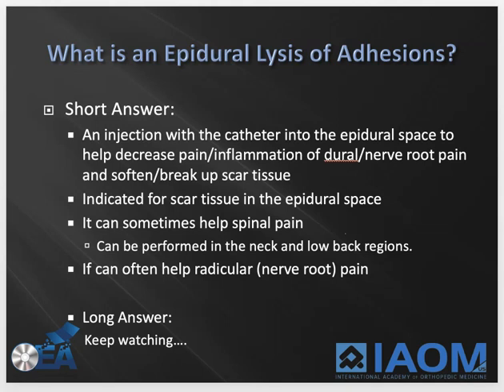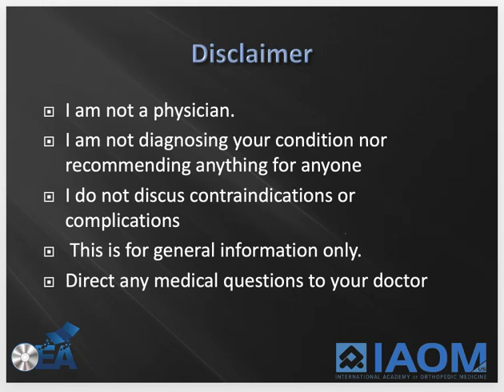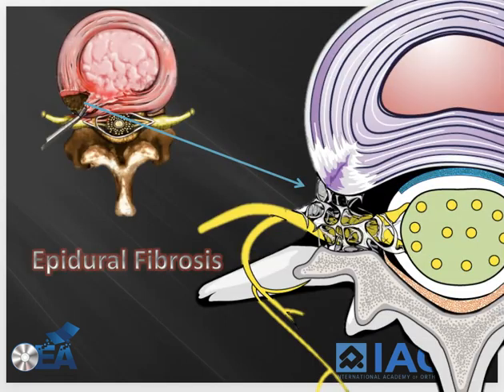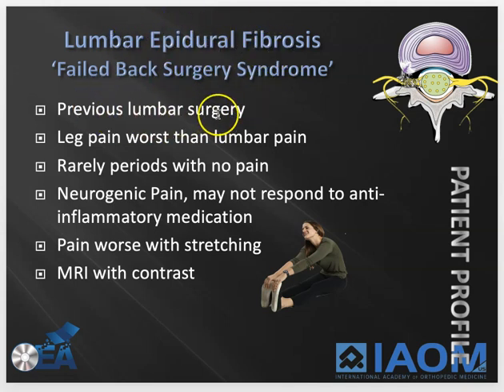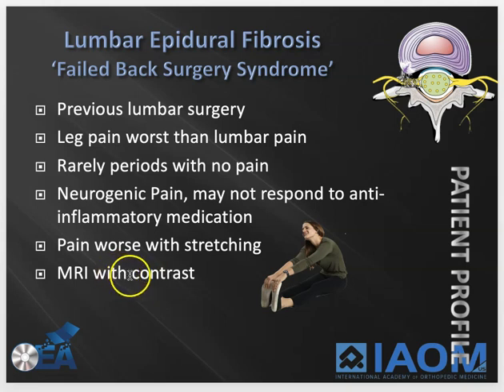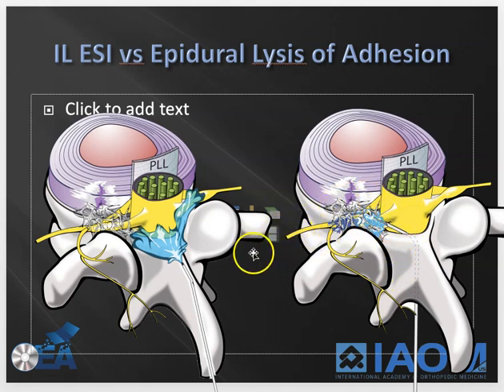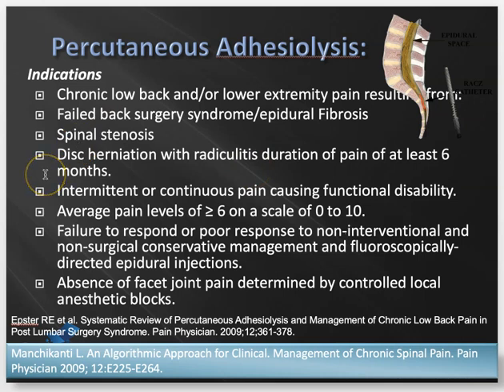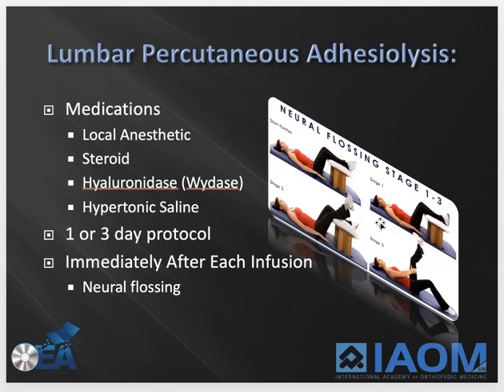Epidural Lysis of Adhesions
This is a short voice-over PowerPoint Presentation on epiduralysis of adhesions procedures for epidural fibrosis. This procedure is performed by interventional pain management physicians.